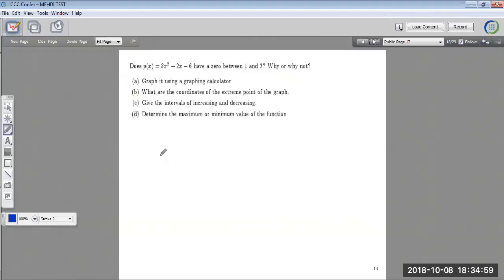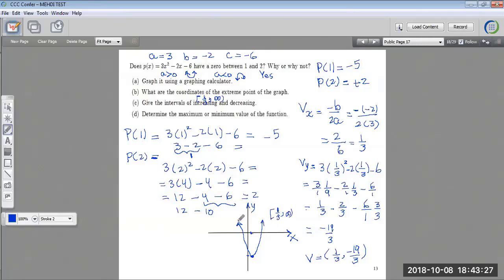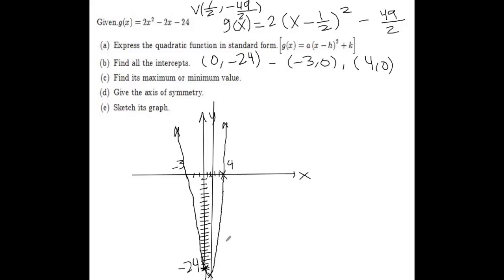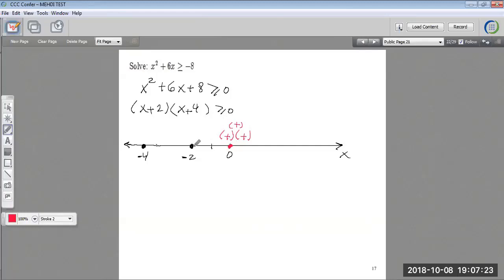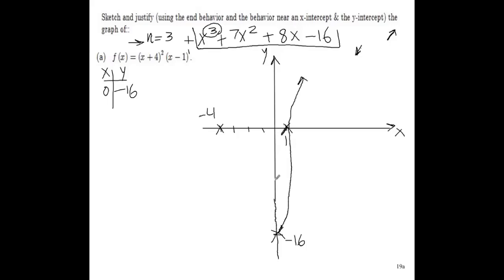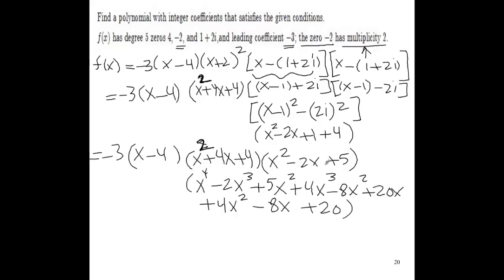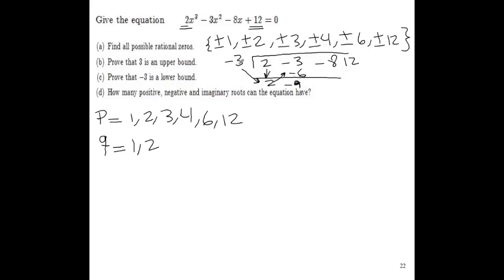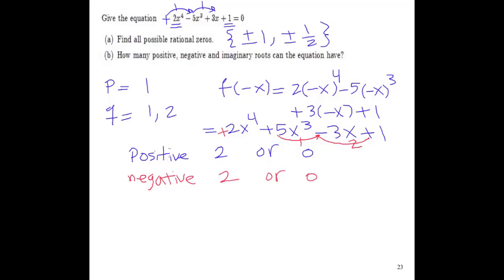College Algebra Practice Test 2 Problems 13-23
Solutions for  Practice Test 2 Problems 13-23
Link to the Practice Test 2